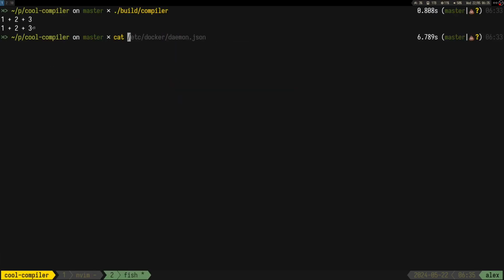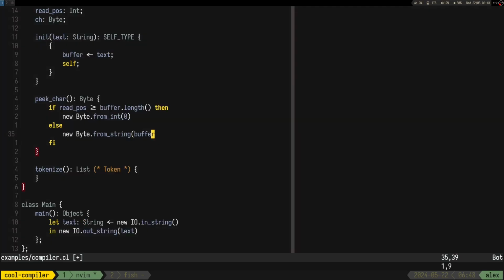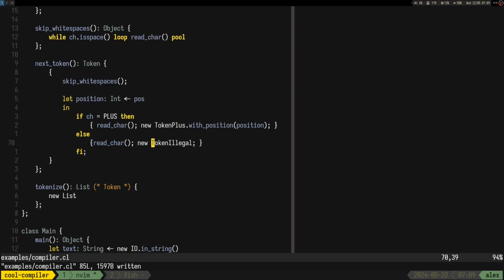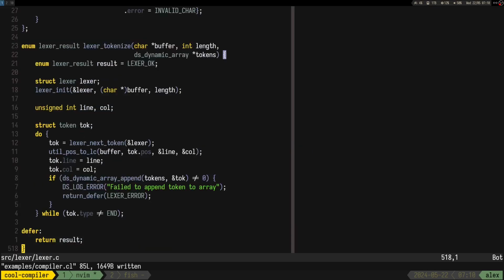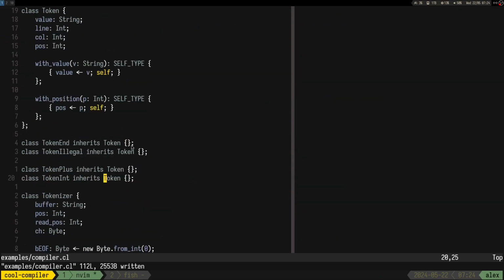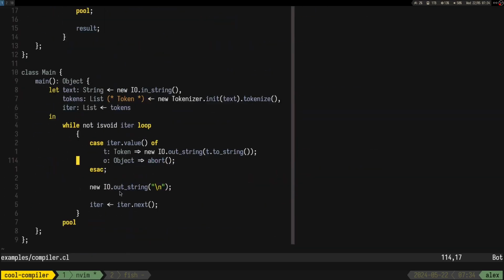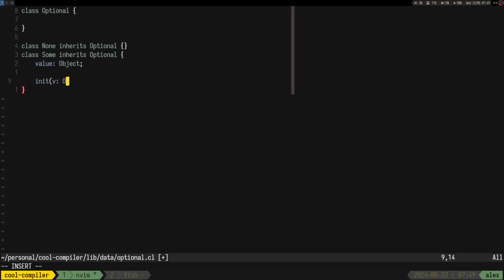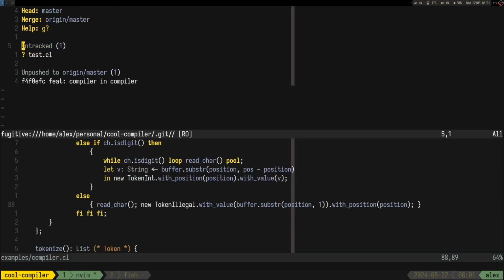Making a compiler from scratch in my own language | Coding Day 109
In this video I will be going over how to make a lexer (or tokenizer) in my own programming language